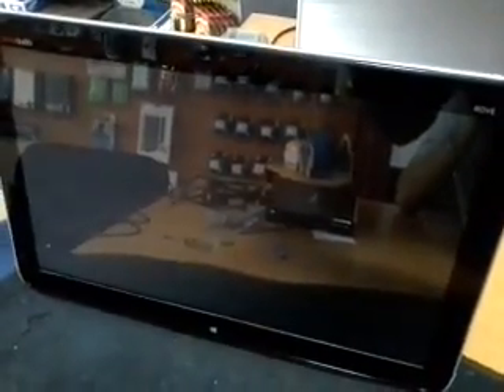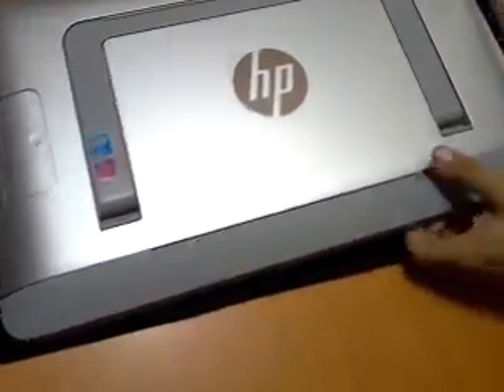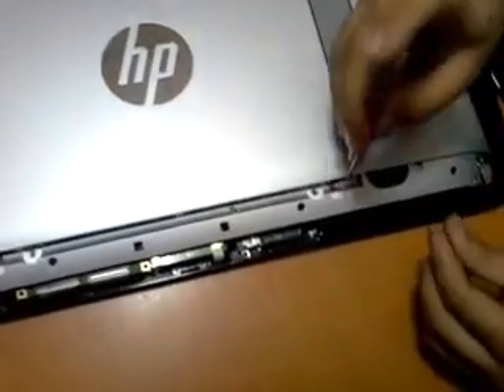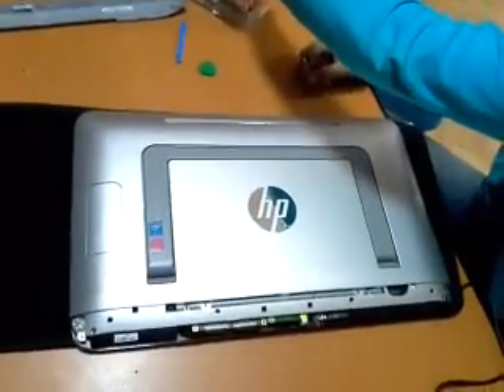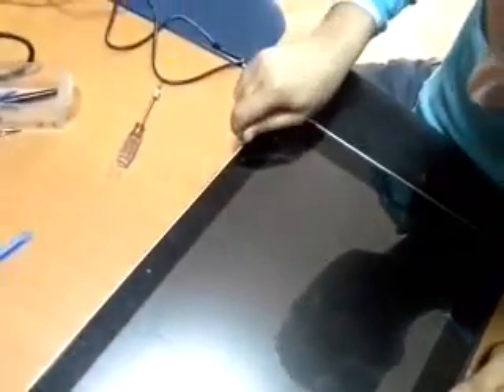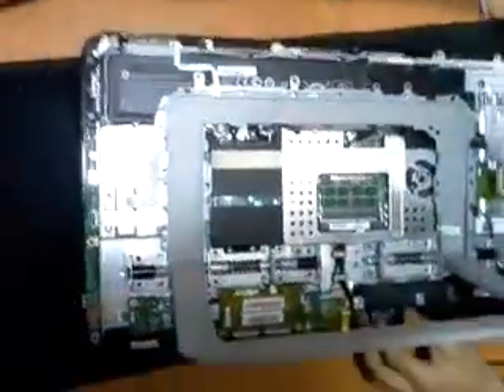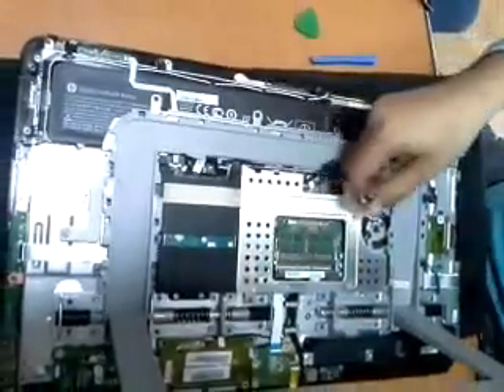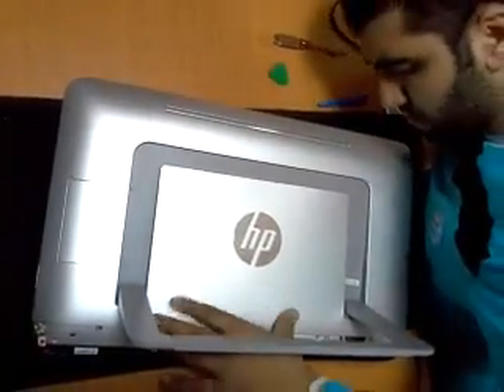How to disassemble HP ENVY ROVE All in 1 + Memory Upgrade Milad Ghaddar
HP ENVY ROVE 20"+Memory Upgrade